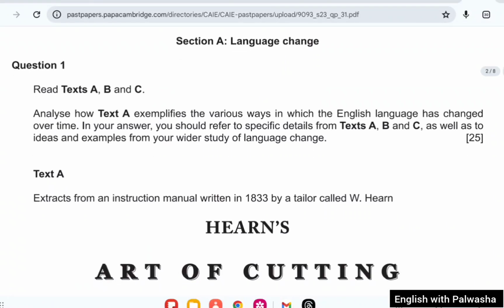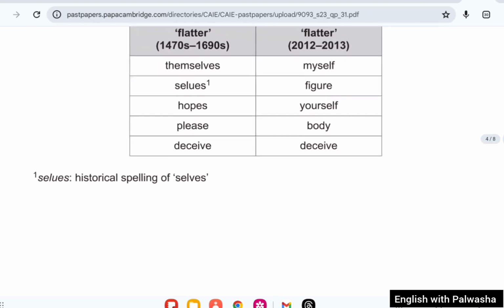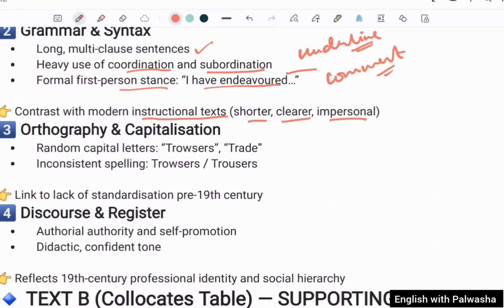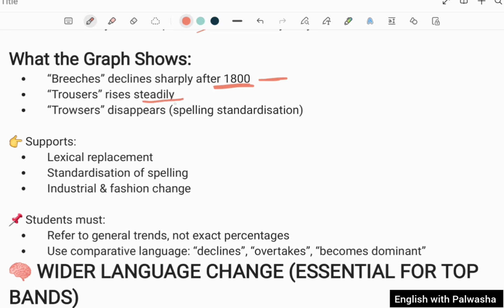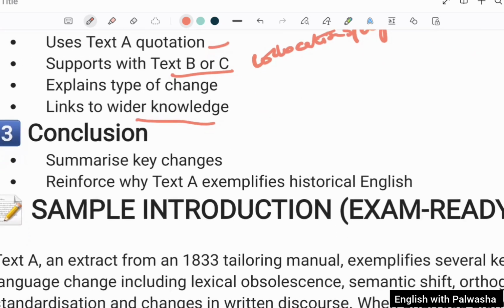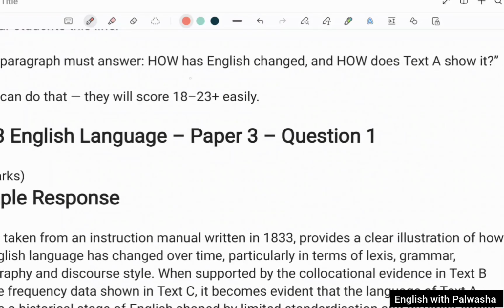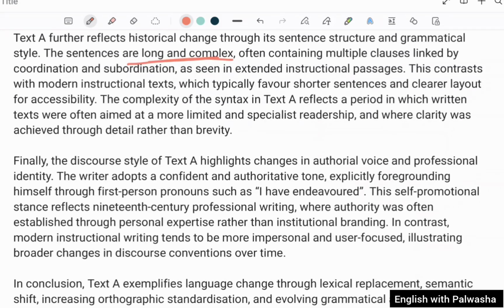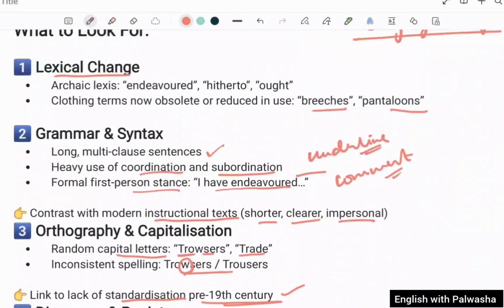Alevels English Language Paper 3 Q:1 Language Change |How to attempt #9093